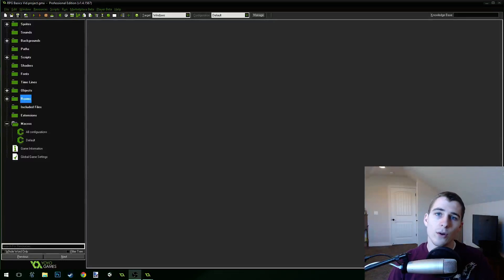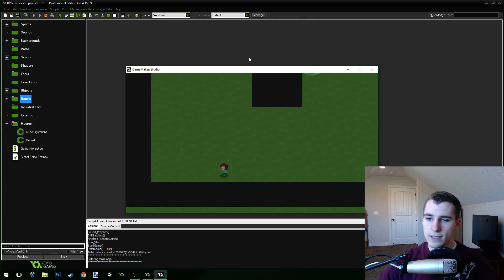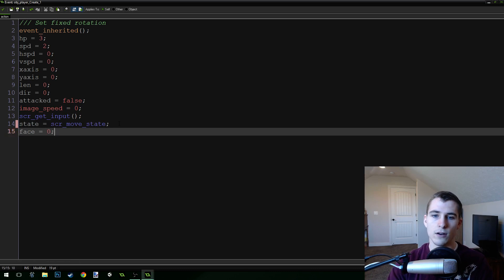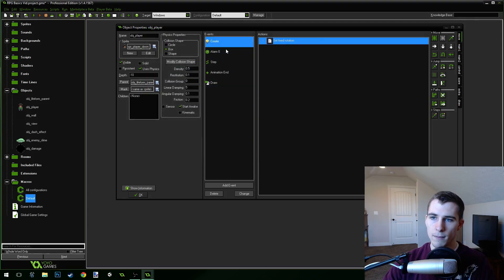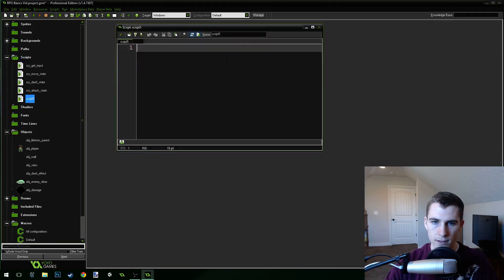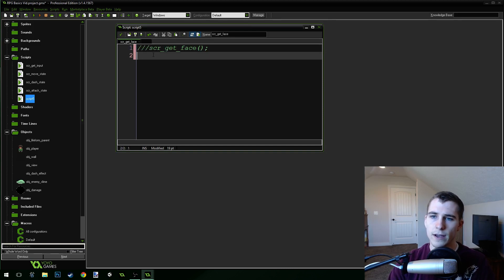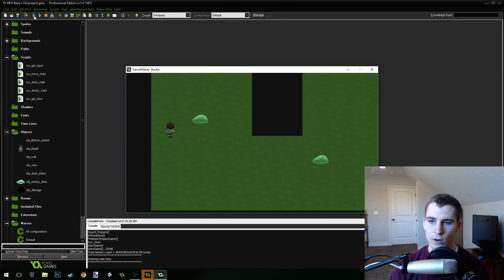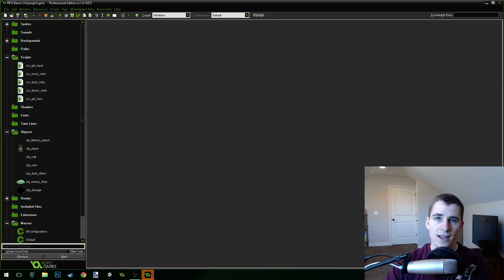[Beginner Tutorial] Make an RPG in GameMaker [P12] Better Character Sprite Control